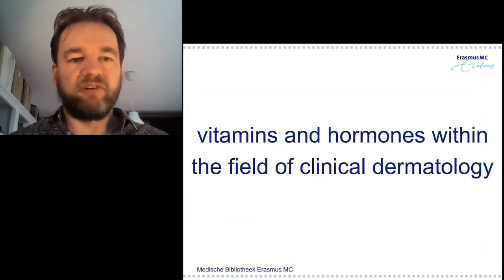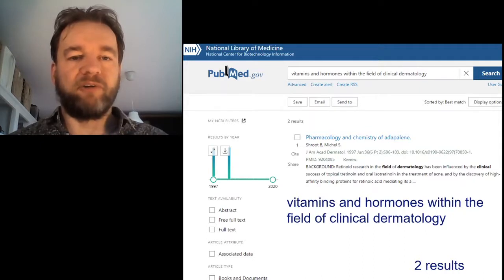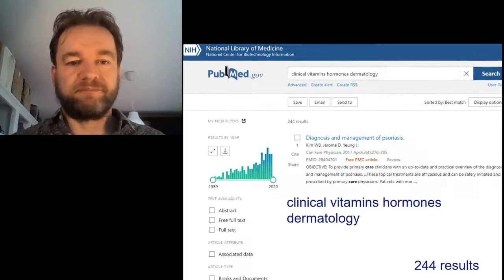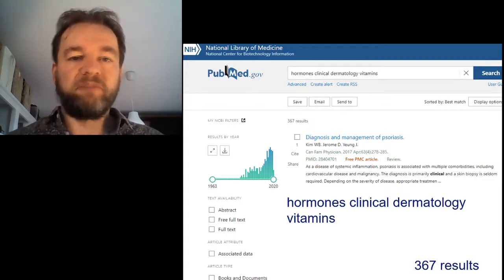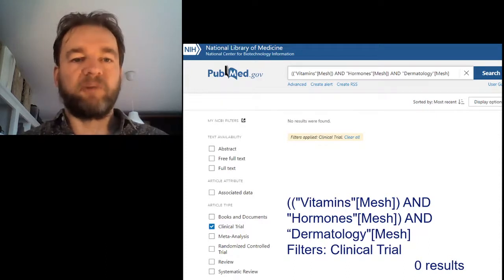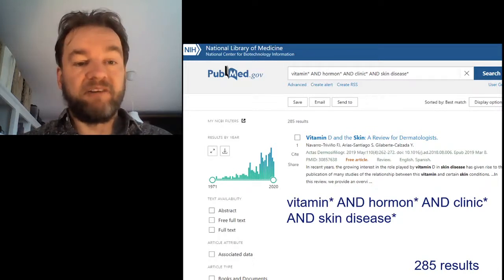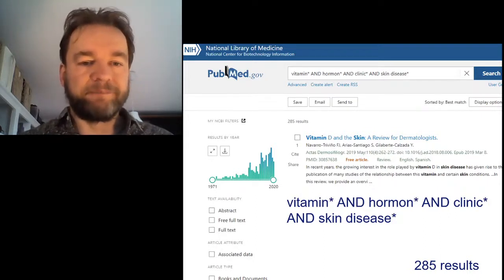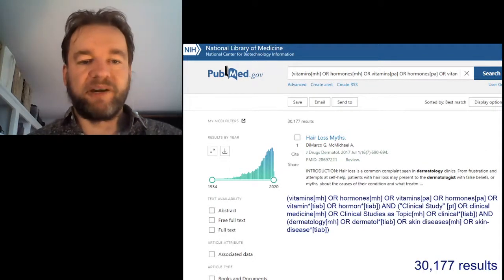Systematic Literature Retrieval in PubMed 1 Introduction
Wichor Bramer from Erasmus MC Rotterdam the Netherlands introduces the workshop systematic literature retrieval in PubMed